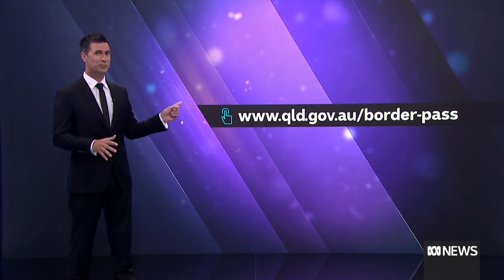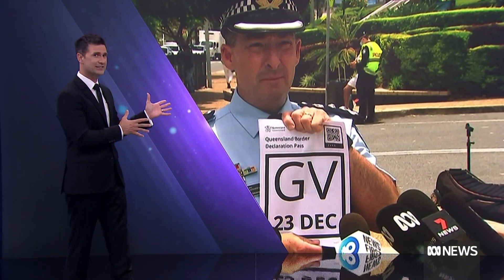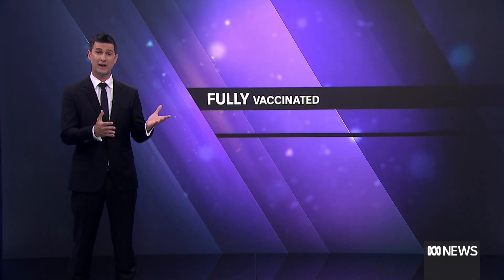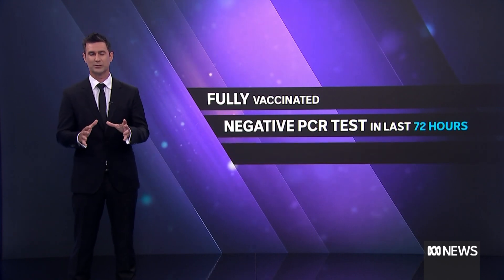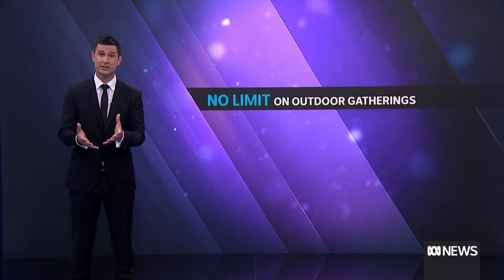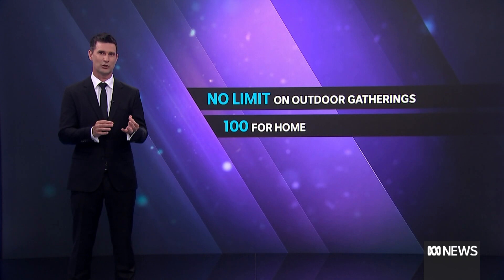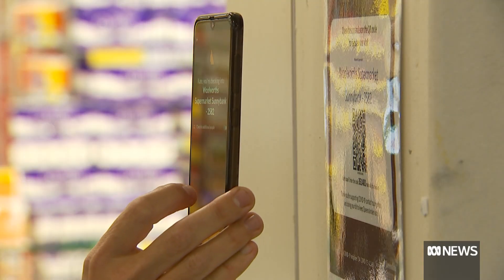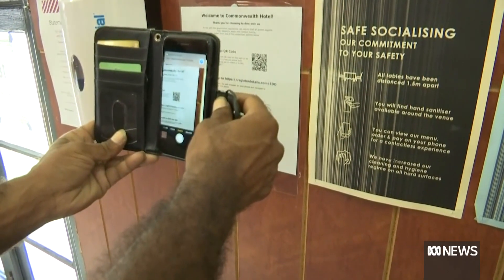Travelling to Queensland from interstate? Here's what you need to know | ABC News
Queensland has kept its borders shut to large chunks of Australia for many months, but that has changed, with the state opening up to travellers from domestic COVID-19 hotspots. If you're planning a trip, here are the rules around visiting.

People coming to Queensland from one of the previously restricted COVID-19 hotspots can now enter the state by air or road.

You must apply for and receive a Queensland entry pass prior to your entry into Queensland. Once that's approved, your pass will be emailed to you.

If you're entering by road, you're asked to display your pass on your passenger side visor, low-left windscreen or passenger-side dashboard.

The tests before you get to Queensland, and on day five, both need to be a polymerase chain reaction (PCR) tests — a rapid antigen test won't cut it.

You can get a PCR test at any state-run testing clinic for free.

If you haven't been to a COVID hotspot in the previous 14 days, there are no restrictions on entering the state and no quarantine is needed.

You'll need to download the Check In Qld app on Google Play or the App Store and use it whenever you enter a business.

You can upload your vaccination certificate to the app, and may be required by businesses to prove that you're double jabbed.

The only further requirement once you're in Queensland is the test on day five.

You won't need to isolate while waiting for the result.

If the test comes back positive, you will have to isolate and follow public health directions.

Aside from that, you can travel freely around the state without restriction.